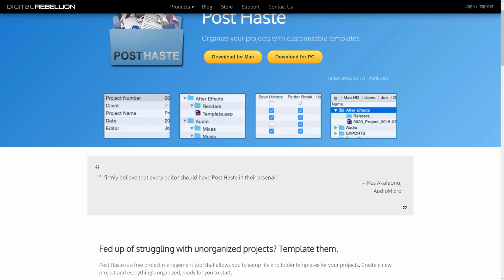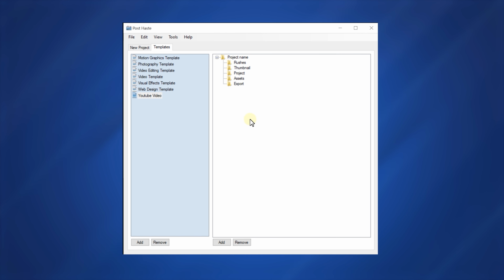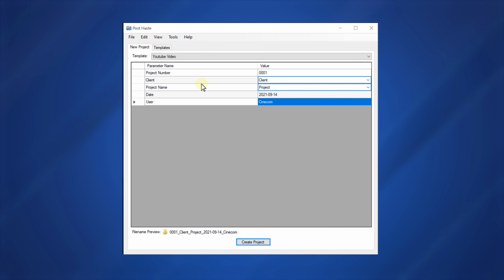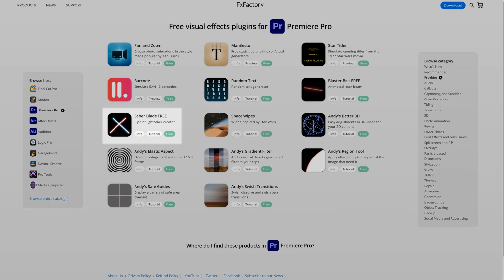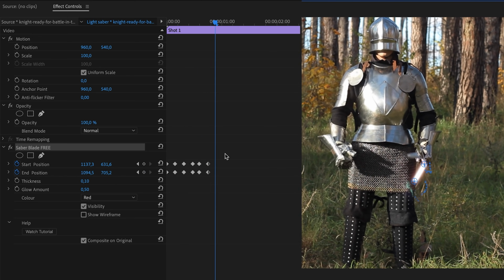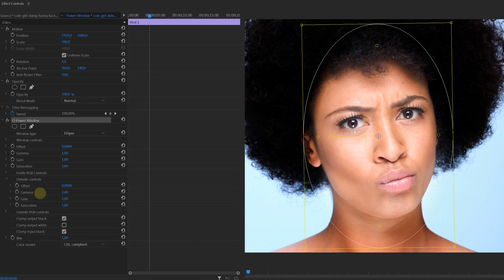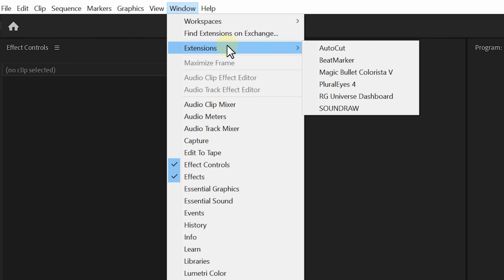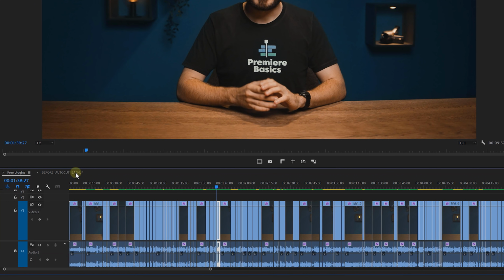5 FREE Plugins for Adobe Premiere Pro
- Learn where to download and how to use 5 completely FREE plugins for Adobe Premiere Pro in this beginner tutorial.